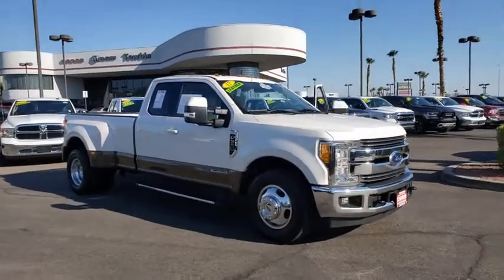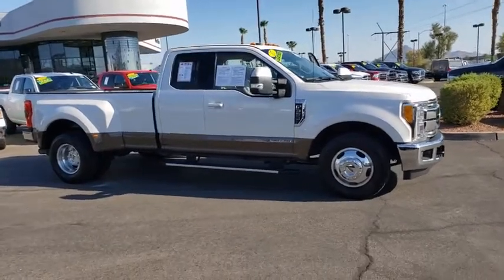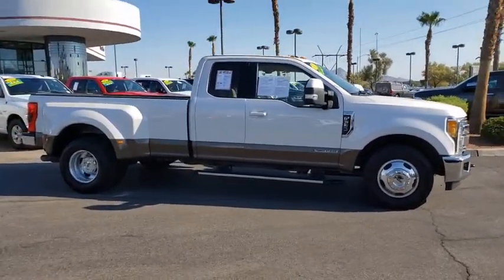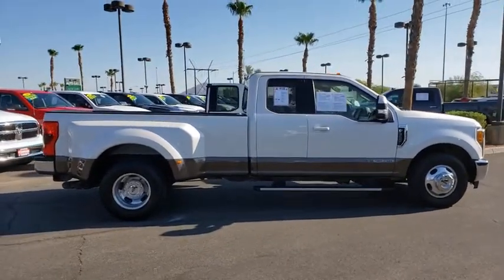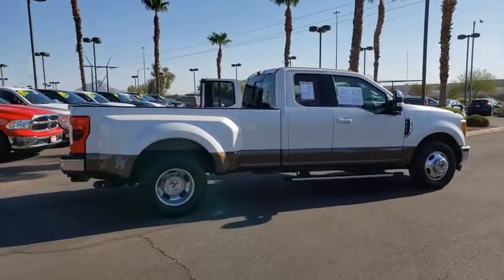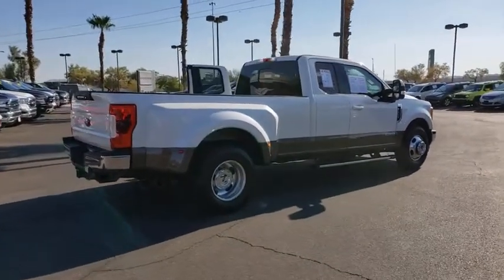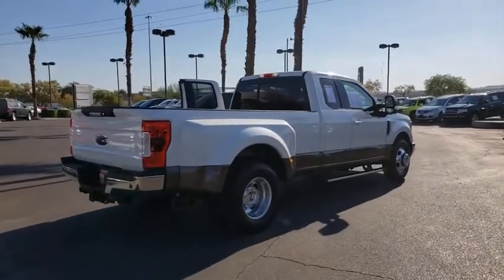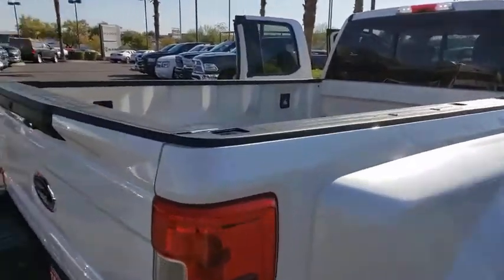2017 FORD F-350 Henderson, Las Vegas, Bullhead City, Lake Havasu, Laughlin, NV TSP14853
Oxford White Used 2017 FORD F-350 available in Henderson, Nevada at Towbin Dodge. Servicing the Las Vegas, Bullhead City, Lake Havasu, Laughlin, NV area.

Towbin Dodge
275 Auto Mall Dr

Towbin Dodge, located in the Valley Auto Mall in Henderson, is pleased to offer this Oxford White 2017 Ford F-350SD Lariat for purchase, this vehicle is well equipped with many features including. Garage Kept!, Local Trade!, Certified By Carfax - No Accidents, Certified By Carfax - One Owner, ABS brakes, Compass, Emergency communication system, Front dual zone A/C, GVWR: 14,000 lb Payload Package, Heated door mirrors, Illuminated entry, Leather Seating Surfaces 40/20/40 Split Bench Seat, Low tire pressure warning, Remote keyless entry, Traction control. RWD TorqShift 6-Speed Automatic Power Stroke 6.7L V8 DI 32V OHV Turbodiesel Clean CARFAX. CARFAX One-Owner.brbrRecent Arrival!brbrbrThanks for checking out this great vehicle. When looking to buy pre-owned, why not buy from the #1 Dodge dealer in Nevada? Give us a call or come by today to see our huge inventory selection and let our great team assist you in locating your next vehicle!brbrAwards:br  * 2017 KBB.com 10 Most Awarded Brands   * 2017 KBB.com Brand Image Awards
Driveline Traction Control,Side Impact Beams,Dual Stage Driver And Passenger Seat-Mounted Side Airbags,Rear Parking Sensors,Tire Specific Low Tire Pressure Warning,Dual Stage Driver And Passenger Front Airbags w/Passenger Off Switch,Mykey System -inc: Top Speed Limiter, Audio Volume Limiter, Early Low Fuel Warning, Programmable Sound Chimes and Beltminder w/Audio Mute,Safety Canopy System Curtain 1st And 2nd Row Airbags,Outboard Front Lap And Shoulder Safety Belts -inc: Rear Center 3 Point and Height Adjusters,Front Facing Fold-Up Cushion Rear Seat,Manual Tilt/Telescoping Steering Column,Leather Steering Wheel,Front Cupholder,Rear Cupholder,Keypad,Cruise Control w/Steering Wheel Controls,Voice Activated Dual Zone Front Automatic Air Conditioning,HVAC -inc: Underseat Ducts and Console Ducts,Illuminated Locking Glove Box,Full Cloth Headliner,Urethane Gear Shifter Material,Interior Trim -inc: Metal-Look Instrument Panel Insert, Simulated Wood/Metal-Look Door Panel Insert, Simulated Wood/Leather Console Insert and Chrome/Metal-Look Interior Accents,Day-Night Auto-Dimming Rearview Mirror,Full Overhead Console w/Storage and 4 12V DC Power Outlets,Front Map Lights,Fade-To-Off Interior Lighting,Underhood And Pickup Cargo Box Lights,110V/400W Outlet -inc: 1 in-dash mounted outlet,Flow-Through Console -inc: 110V/400W outlet in rear,Instrument Panel Covered Bin, Dashboard Storage, Driver / Passenger And Rear Door Bins and 2nd Row Underseat Storage,Delayed Accessory Power,Systems Monitor,Outside Temp Gauge,Manual Adjustable Rear Head Restraints,2 Seatback Storage Pockets,Securilock Anti-Theft Ignition (pats) Engine Immobilizer,Perimeter Alarm,Air Filtration,4 12V DC Power OutletsRadio w/Clock and Speed Compensated Volume Control,Fixed Antenna,Regular Amplifier,Wheels: 17 Forged Polished Aluminum -inc: bright hub covers/center ornaments (4 aluminum outer and 2 steel inner),Regular Box Style,Steel Spare Wheel,Full-Size Spare Tire Stored Underbody w/Crankdown,Clearcoat Paint,Chro